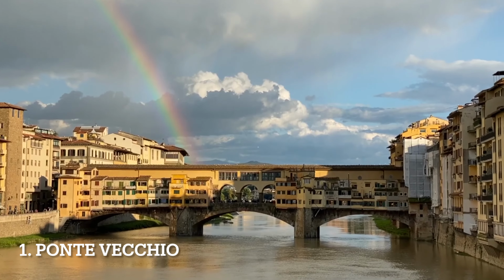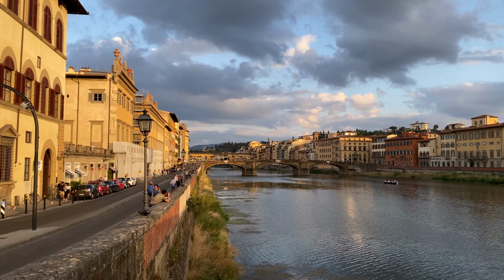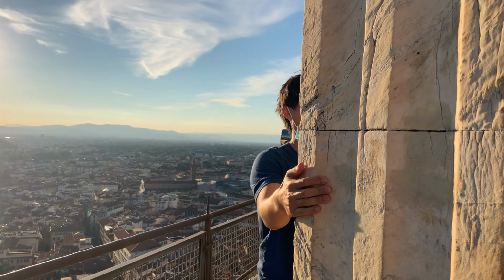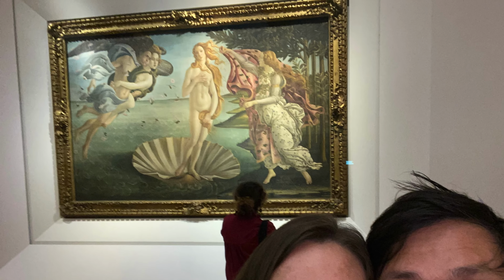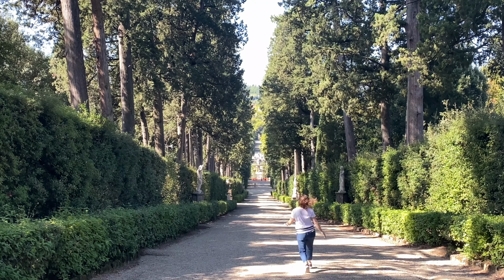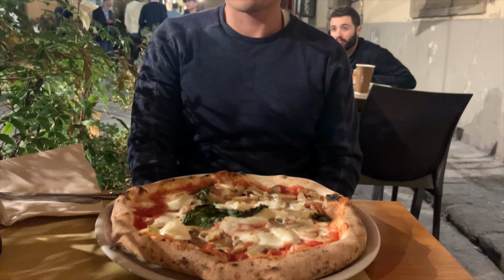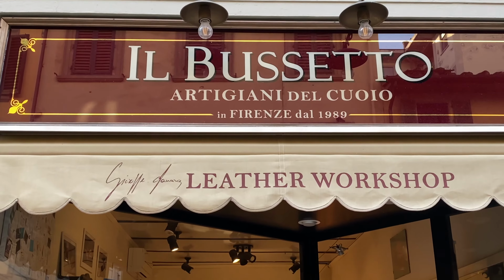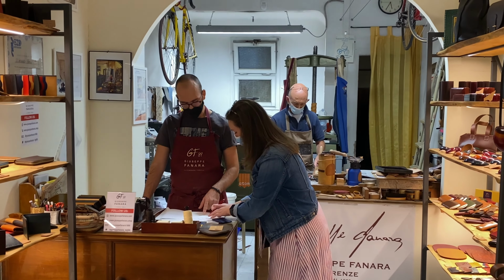Florence Italy's Top Attractions | Must Do | Duomo | Ponte Vecchio | Europe Travel Guide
1. Ponte Vecchio 00:08
2. Duomo 02:45
3. Uffizi Gallery 04:51
4. Pitti Palace 07:03
5. Boboli Gardens 08:39
6. Oltrarno neighborhood 09:40
7. Mercado Central 11:08
8. Florentine Steak 12:11
9. All'Antico Vinaio 13:16
10. Leather shops 14:11